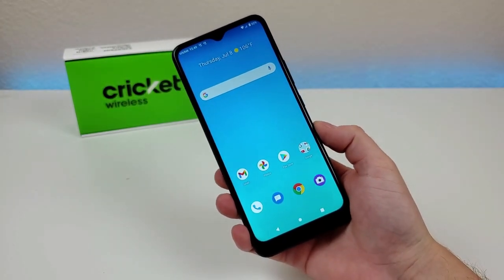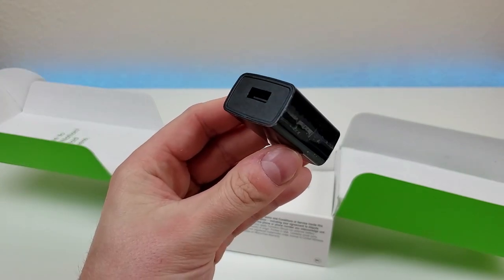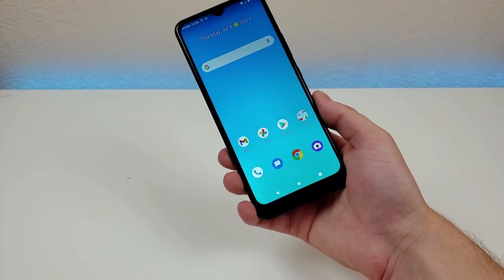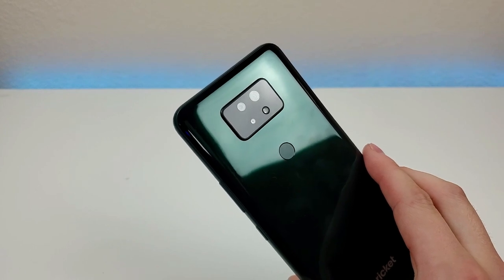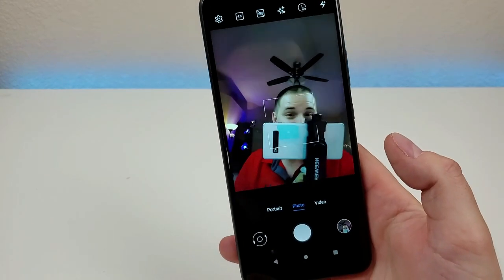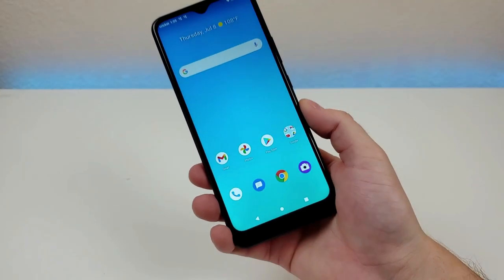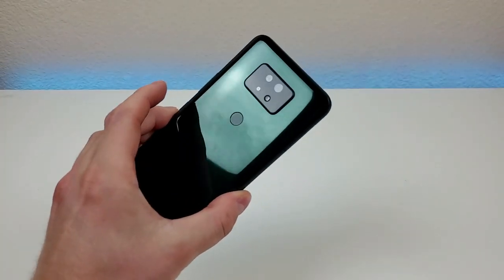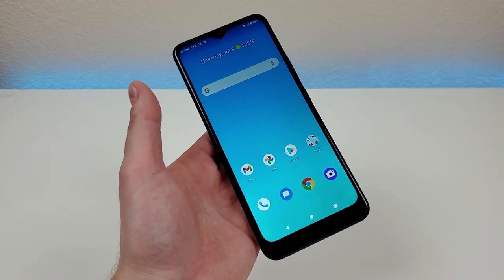Cricket Ovation 2 - Complete Review! (Budget Smartphone)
Here's my review of the new Cricket Ovation prepaid smartphone.